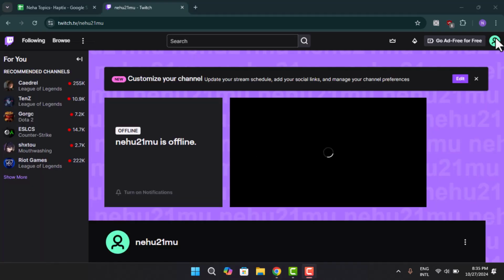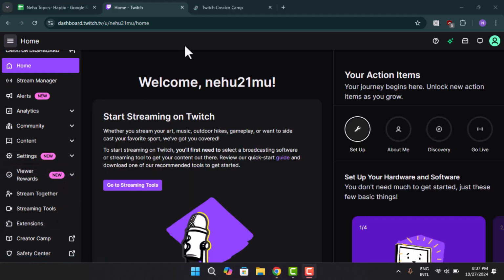Twitch How To Add Emotes !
Title: How to Add Emotes to Twitch | Step-by-Step Guide

Timestamps:
0:00 - Introduction
0:06 - Requirements for adding emotes
0:18 - Logging into Twitch
0:28 - Accessing the Creator Dashboard
0:36 - Navigating to the "Monetization" or "Viewer Rewards" section
0:47 - Locating the emotes option
1:00 - Uploading emotes for subscribers
1:14 - Finalizing emote upload
1:25 - Conclusion & wrap-up
1:27 - Call to action (Like, Share, Subscribe)